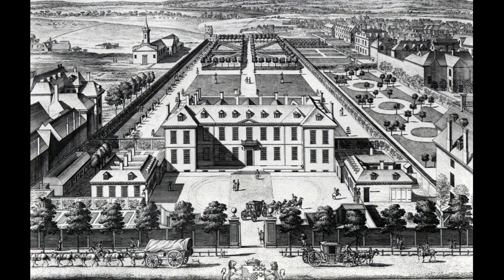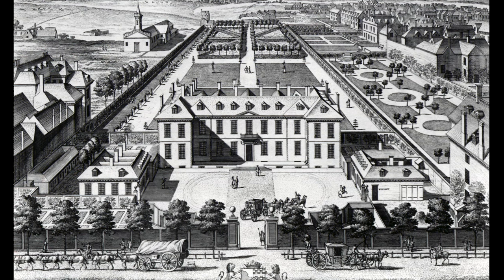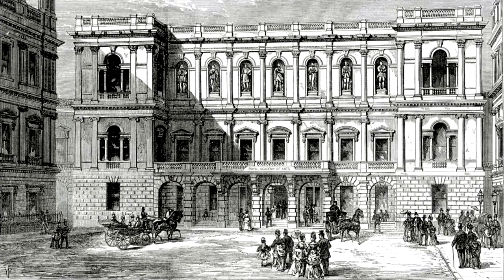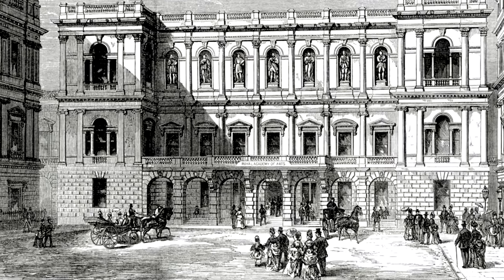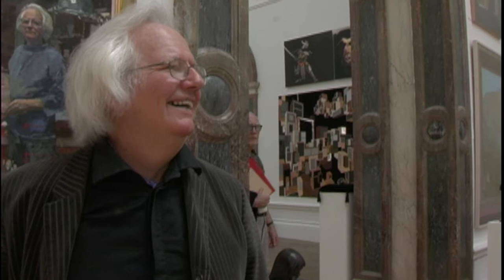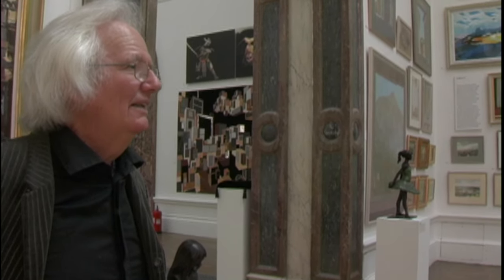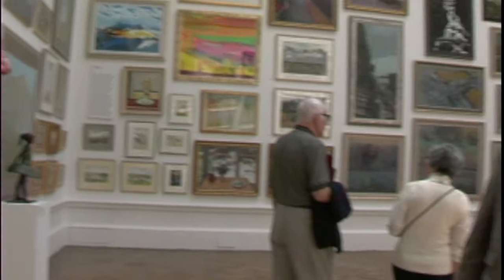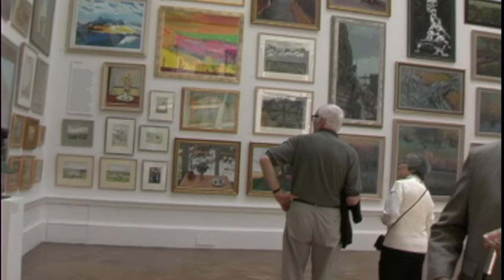The 'Master Of Light' oil painter, Ken Howard explains how to become President of The Royal Academy.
An exclusive glimpse into the remarkable journey of acclaimed British artist Ken Howard as he discusses his prestigious appointment as President of London's Royal Academy of Arts. In this captivating interview with award-winning documentary filmmaker Tony Cane-Honeysett, conducted at Howard's London studio in 2003, get ready to delve into the fascinating insights and inspiring anecdotes behind this illustrious achievement. Don't miss out on this must-watch conversation with one of the art world's most esteemed figures.